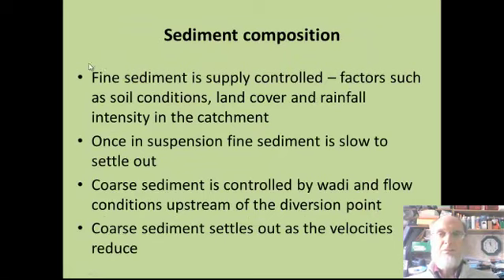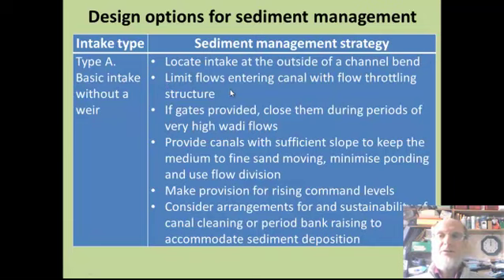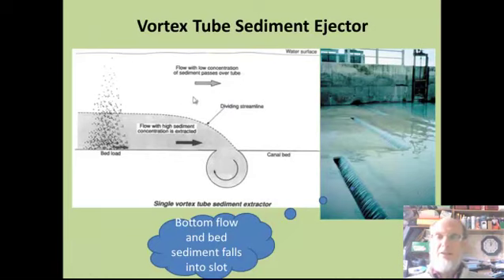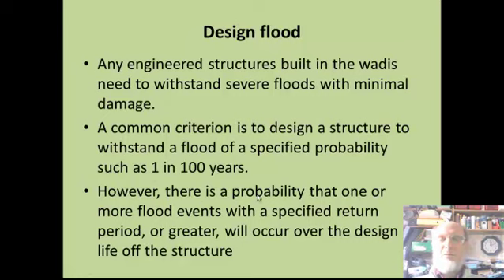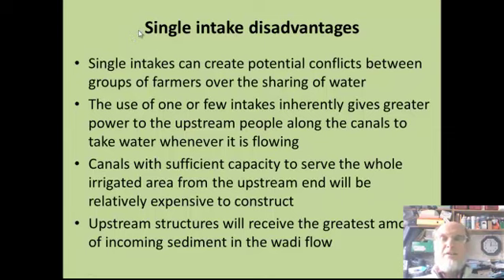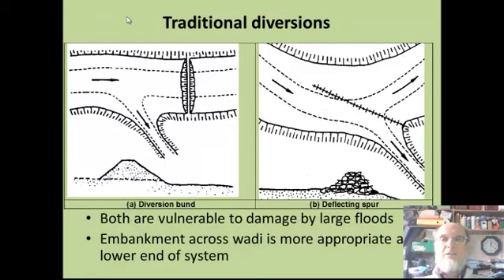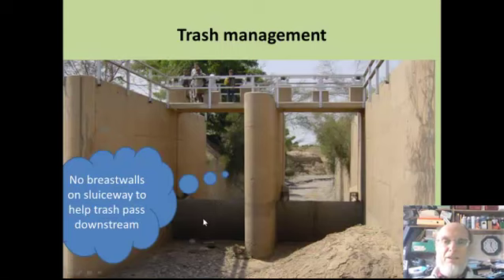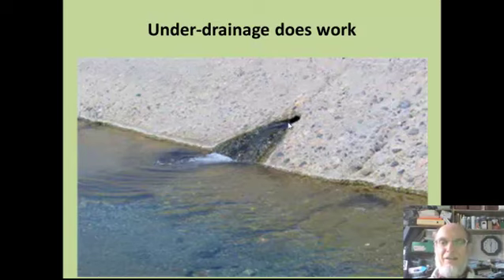John Ratsey: Spate Diversion Structures and Intakes